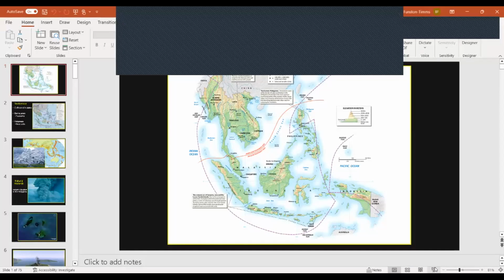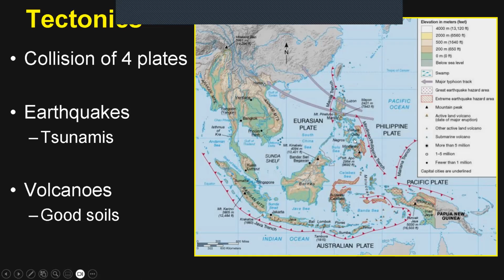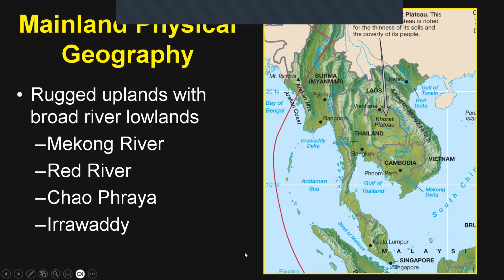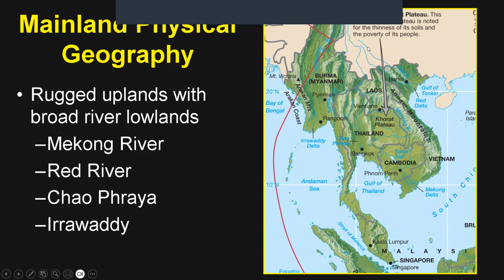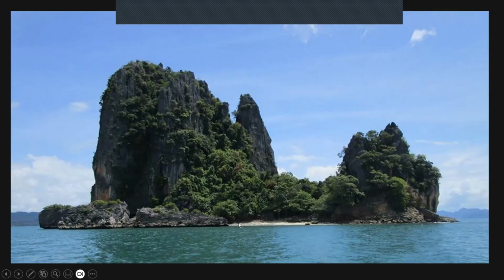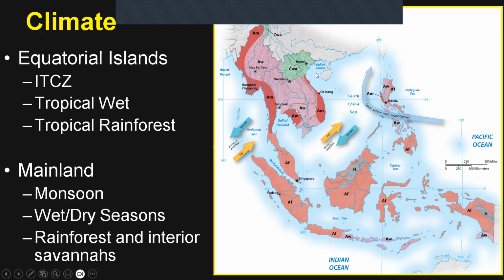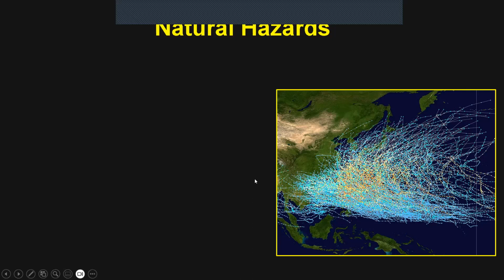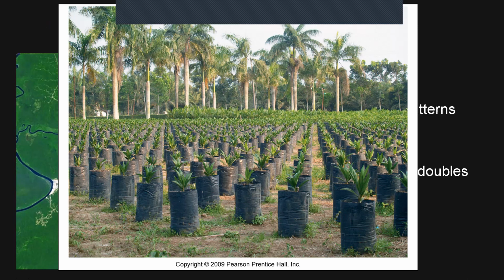GEOG 308 Southeast Asia 1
Physical Geography of Southeast Asia